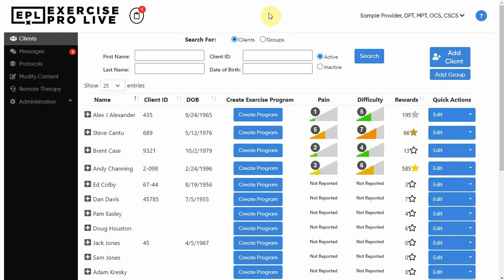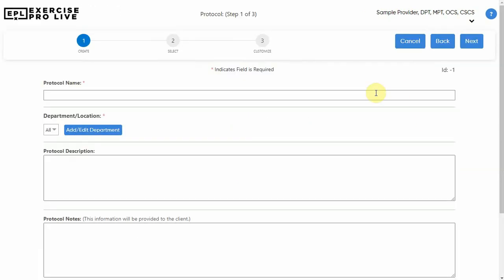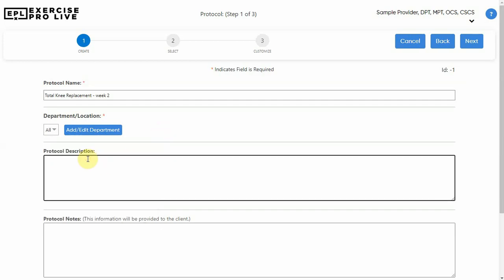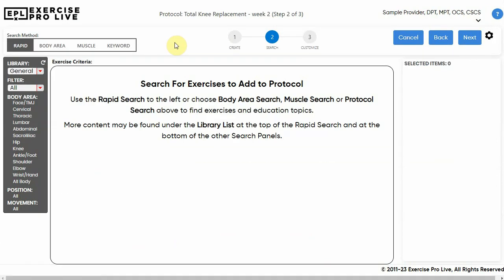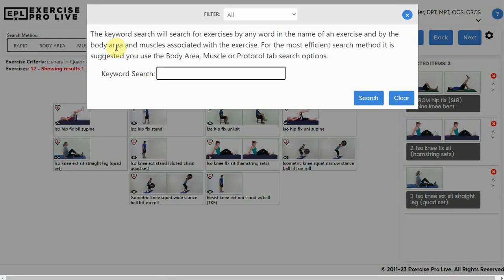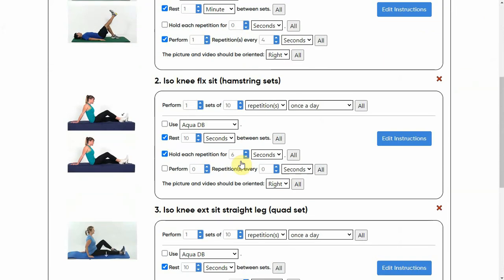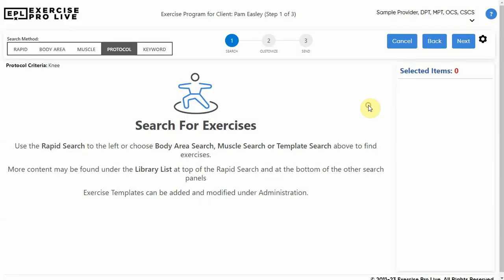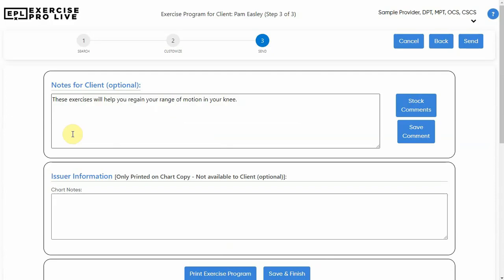Exercise Pro Live Creating and Using Protocols - Lesson 3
See how to save a group of exercises as a protocol in Exercise Pro Live, then use it to build a patient's home exercise program (HEP) faster.

In this lesson you'll learn how to:
• Name a protocol and file it under a department so clinicians can find it more easily
• Add a description for therapists and a plain-language note for patients
• Pick exercises with the body area, muscle and keyword searches
• Set default sets and reps that stay with the protocol
• Load the protocol into a patient's program, choose the elastic color, then email, text or print it

Chapters
0:00 What is a protocol
0:42 Add and name a protocol
1:08 Choose a department
1:40 Description and patient note
2:33 Select protocol exercises
3:40 Edit protocol sets and reps
4:41 Add a protocol to a program
5:32 Customize and send

Exercise Pro Live is home exercise program software made by BioEx Systems in Austin, Texas.